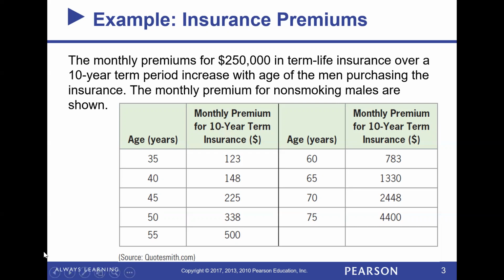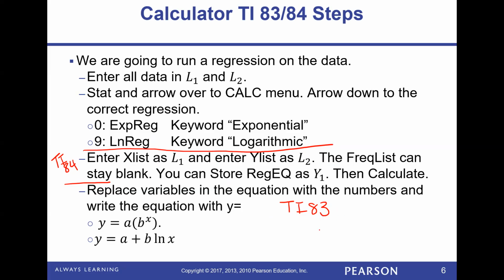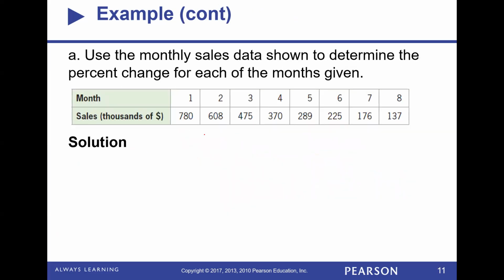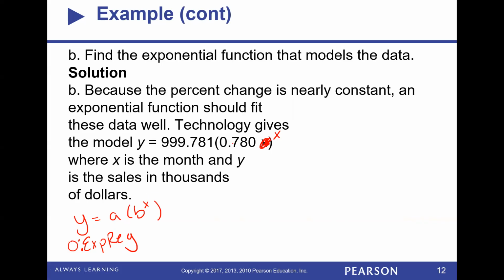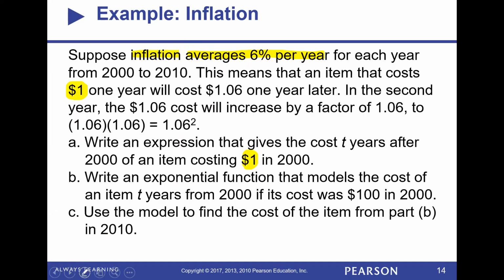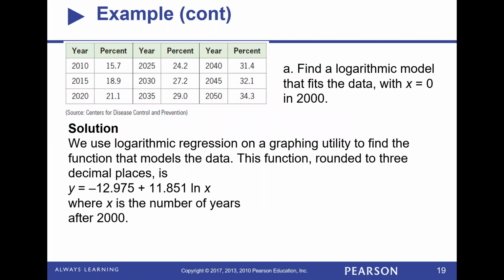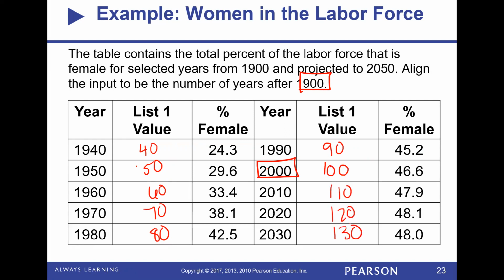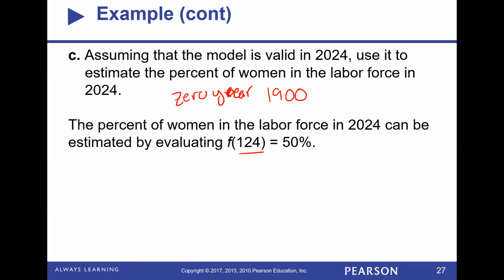MATH 1101 Ch 5 Sec 4